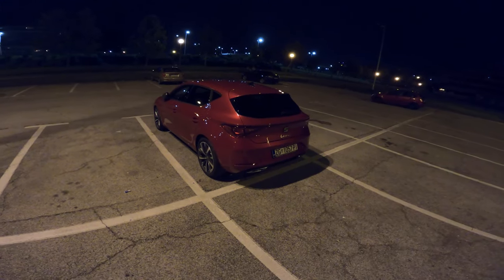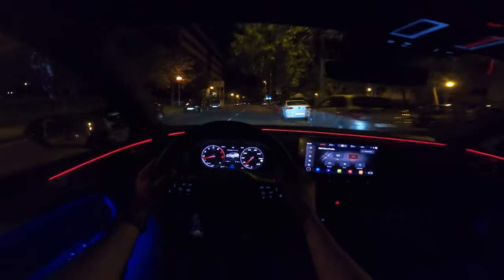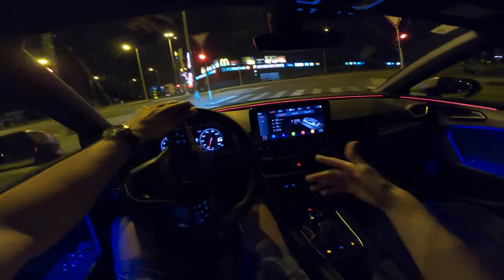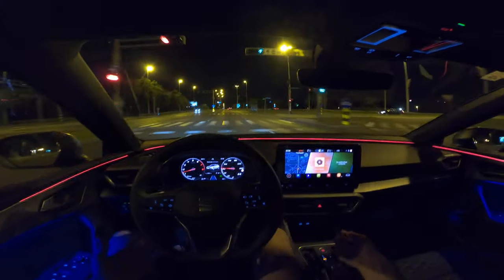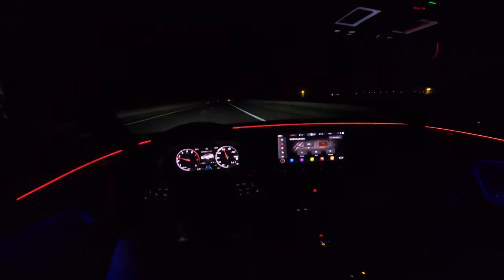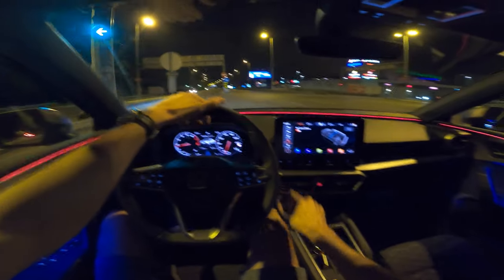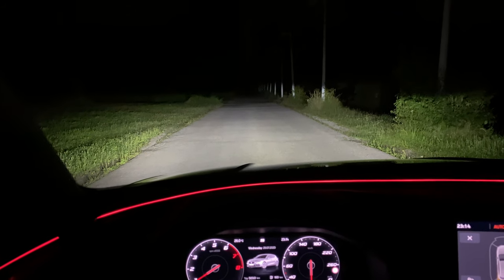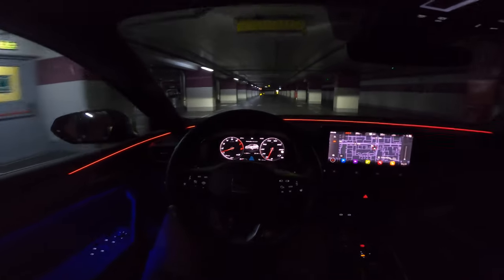Seat Leon FR 2020 - Night POV test drive & FULL review in 4K, LED Headlights, 0 - 100 km/h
Seat Leon FR 2020 - Night POV test drive & full review in 4K, LED Headlights, consumption, acceleration 0 - 100 km/h.

Test car:

Seat Leon 2020 - FR package

Engine: 1.5 eTSI MHEV (4 cylinder - Petrol) - 150 HP
Transmission: 7-speed DSG
Drive: Front
Top speed: 221 km/h (137 mph)
Acceleration: 0 - 100 km/h (62 mph) in 8.4 sec

Color: Desire red metallic
Interior color: Black - gray
Trunk space: 380 l - max 1301 l

Price in Croatia with all taxes (VAT 25%, CO2 tax): 33,2K €